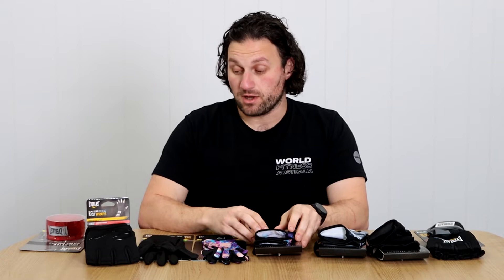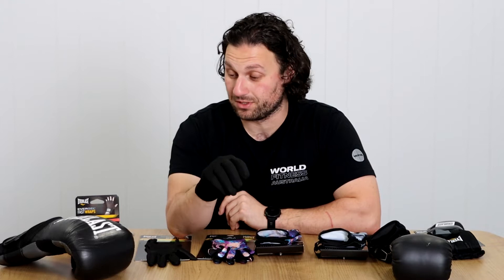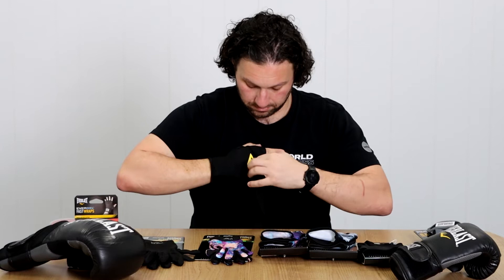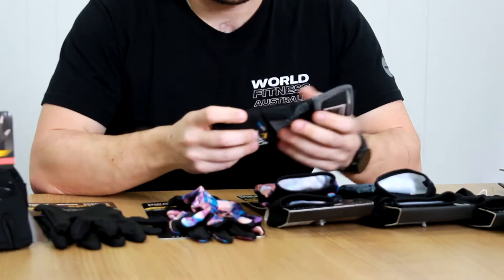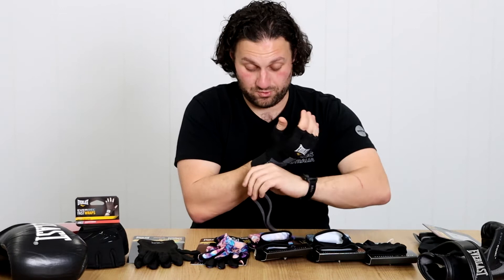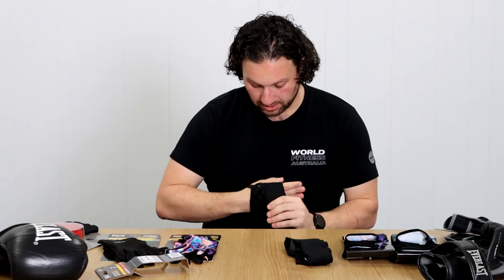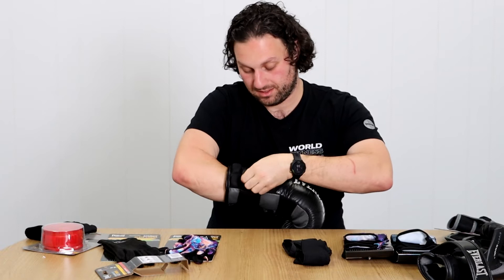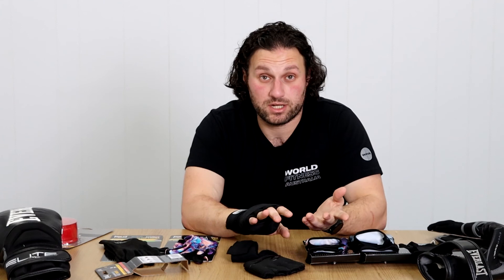PRODUCT DEMO: Everlast Boxing Range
TIMESTAMPS:
0:00 Intro
0:18 Pro Style Hand Wraps
1:06 Everdri Glove Liners
2:13 Everdri Quick Wraps
3:42 Everlast Evergels
5:53 Evergel Fast Wraps
8:30 Fred’s top pick

PRODUCTS MENTIONED:
Everlast Everdri Glove Liners: